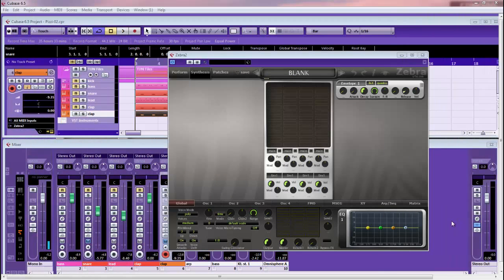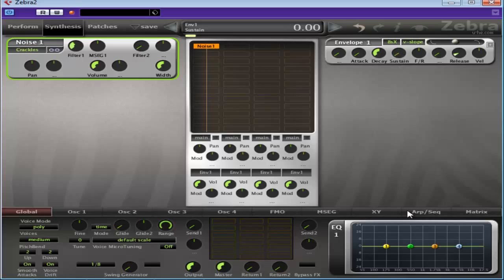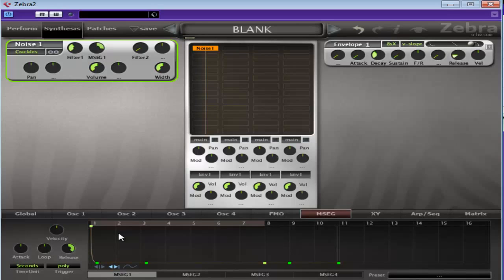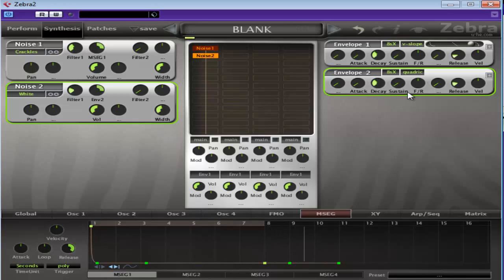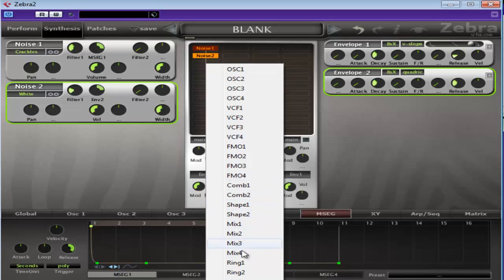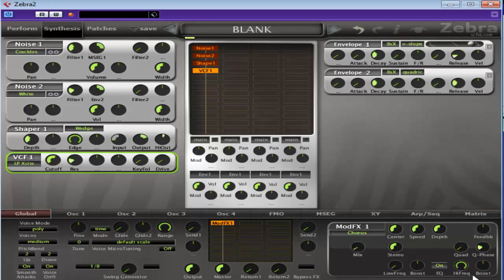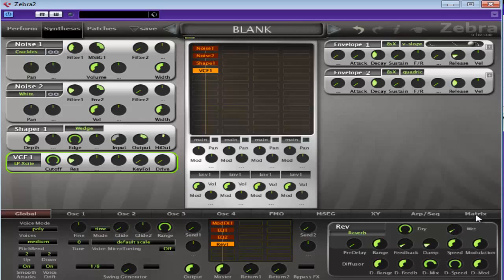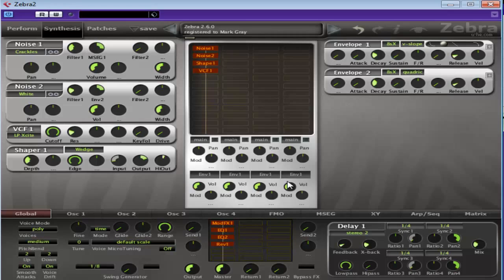Zebra 2 - Simple Clap Template - How to Tutorial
In this Zebra 2 - Simple Clap Template tutorial we use 2 Noise Generators (oscillators?), A V.C.F (Voltage Controlled Filter), Distortion and several effects to give us a unique clap template.

Initially in this Zebra 2.5 - Simple Clap Template we use Noise to get the initial familiar sound of a "digital" clap.

We also modulate some settings on the noise oscillator with an MSEG (multi-stage-envelope-generator) to add the initial click.  We can call this a percussive envelope as it basically only adds attack to the sound.

The envelopes are utilizing the v-slope function to get really quick envelope shapes as well as secondary modulation with the normal envelope settings for further modulation.

The next thing we do in Zebra 2.5 - Simple Clap Template is add another noise oscillator/generator to complete the initial thump and "splashiness" of the clap sound.

In the final section of the main sound design part of this Zebra 2.5 - Simple Clap Template tutorial we add some distortion and a filter to round the sound off.

finally we add effects, consisting of Chorus, E.Q, some delay and reverb which gives us our finished digital clap template.